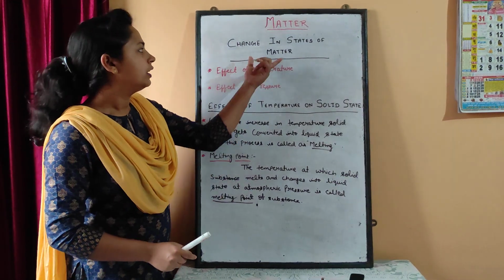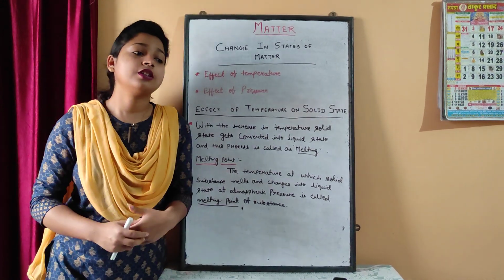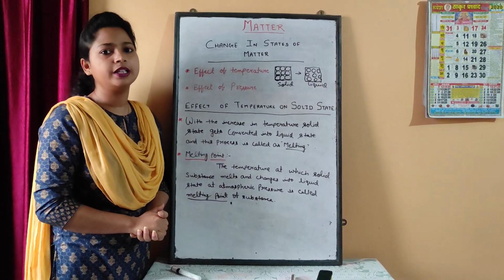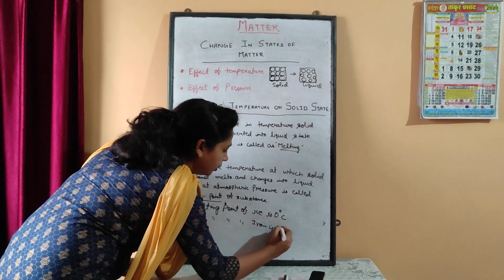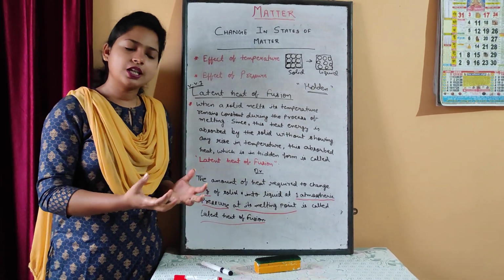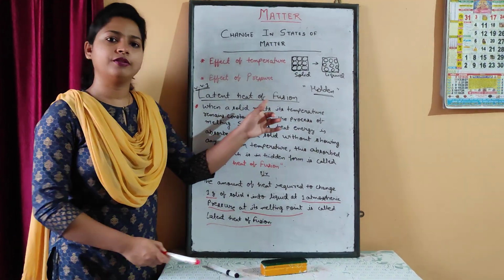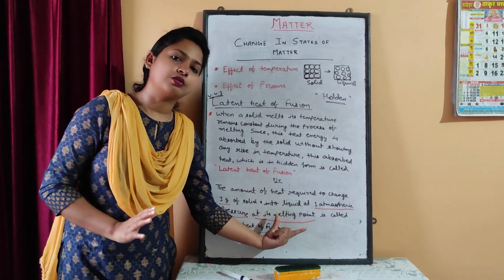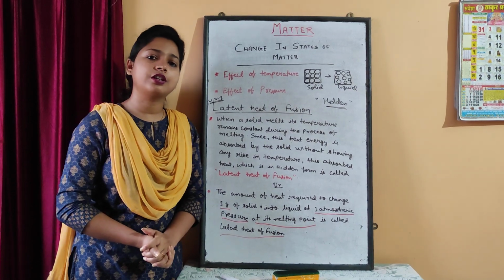Matter in Our Surroundings(Lecture 4),Class IX CBSE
In this lecture we will discuss about the effect of change in temperature and Pressure in various States of Matter.